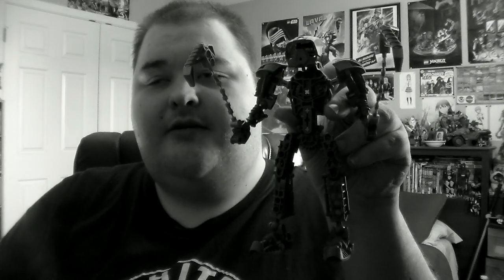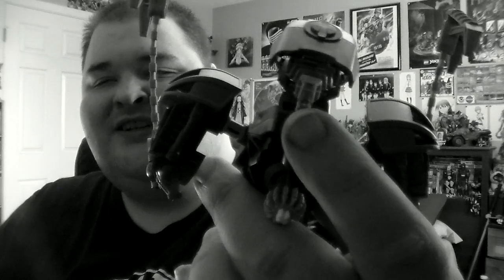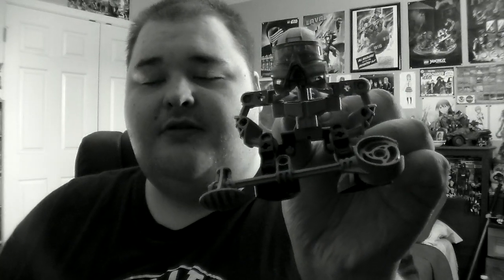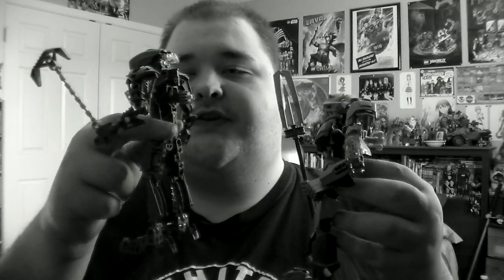RANT: SCCBS Is The Future Of Bionicle!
with CCBS gone, all we have is a thing called SCCBS. and i feel like that this system is the future of Bionicle IF Lego brings Bionicle back as an SCCBS line. i've seen great thing made by fans and i think the GWP's style of Tahu and Takua is guaranteed to be the next generation of Bionicle. thanks for watching and enjoy the video! ^_^